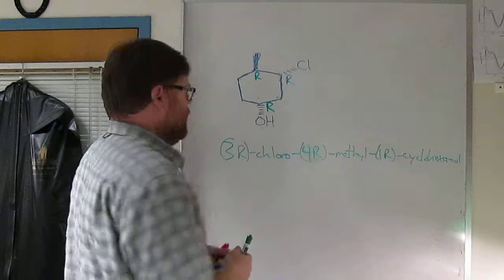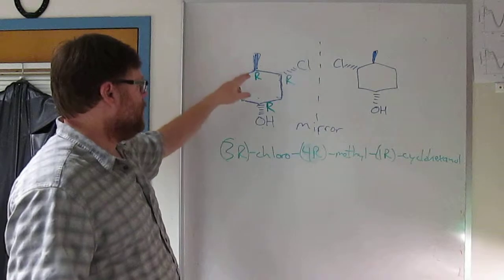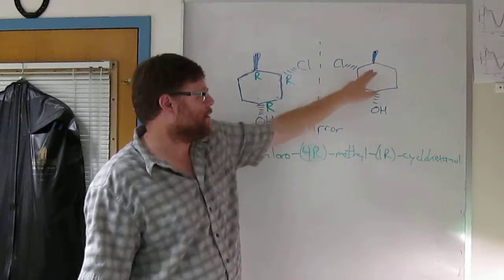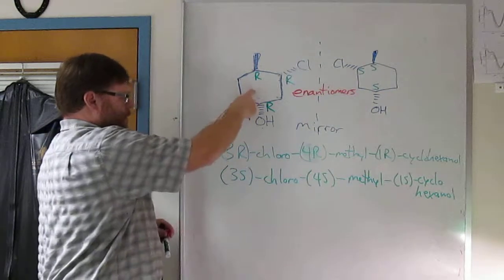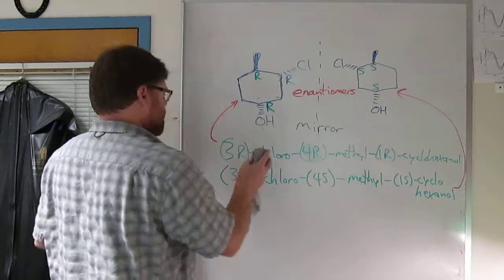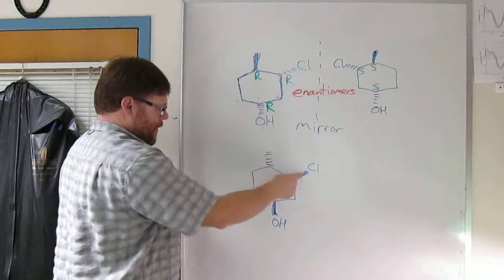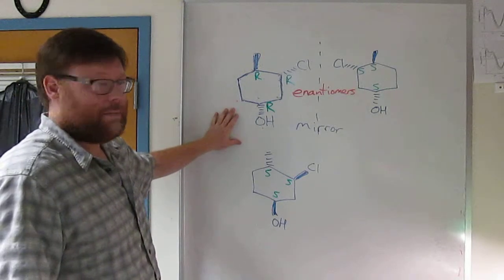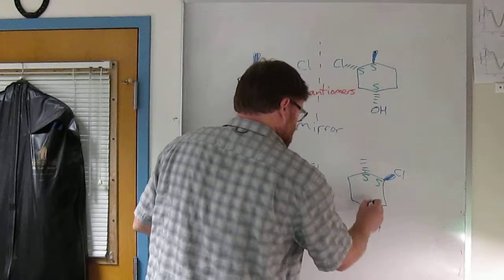Trisubstituted Cyclohexane Part 3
Draw and name the enantiomer